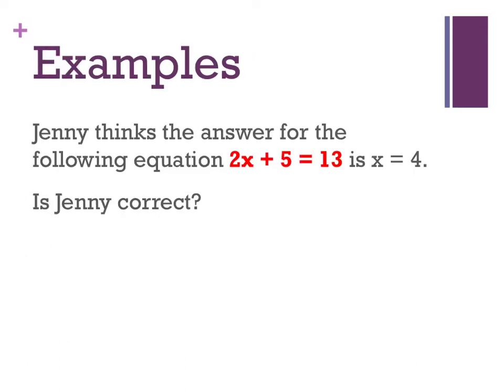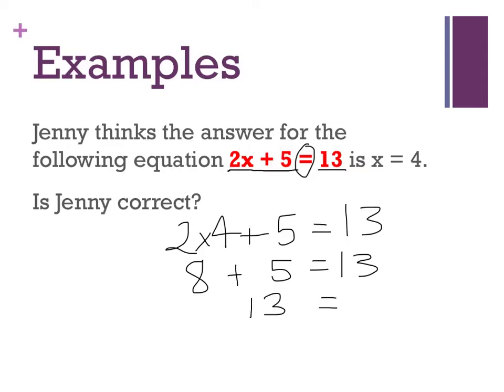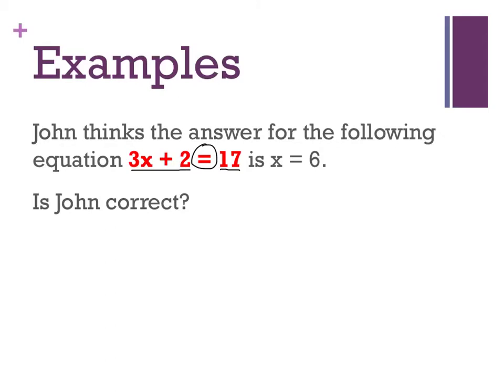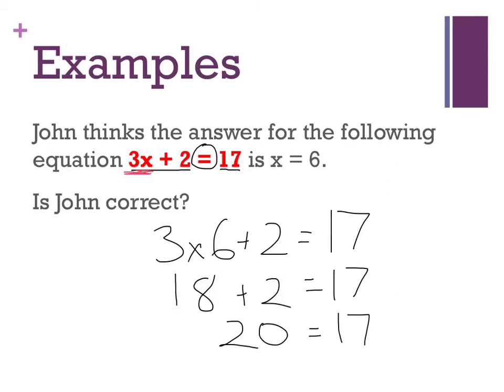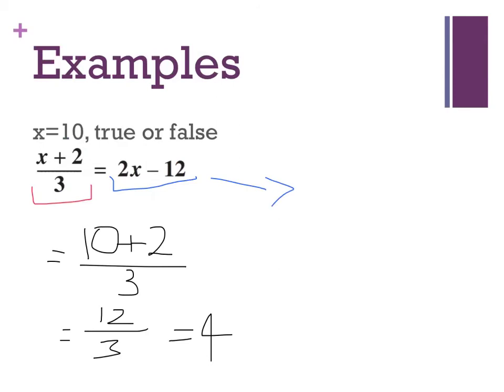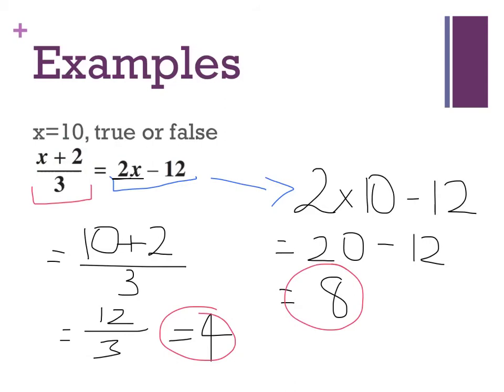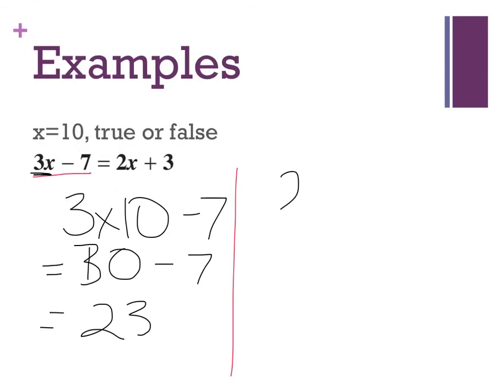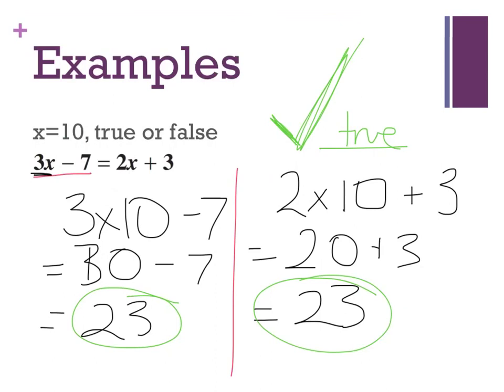Year 8: Substitution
substit